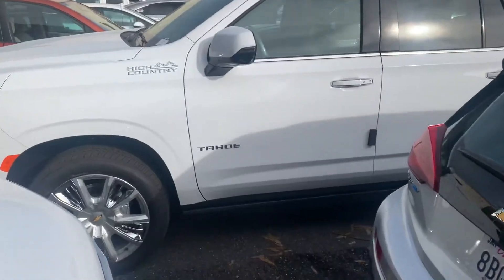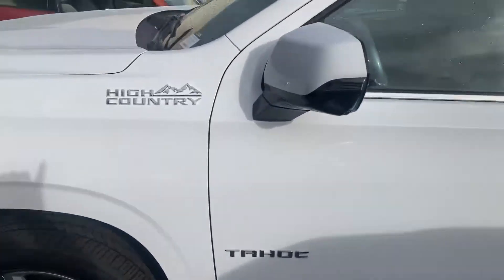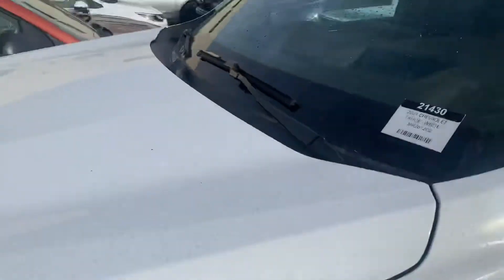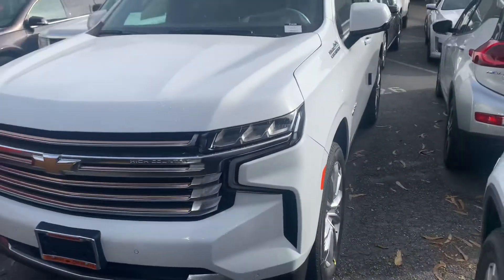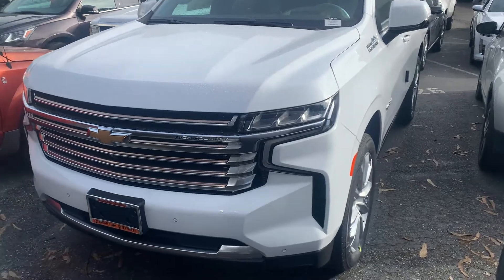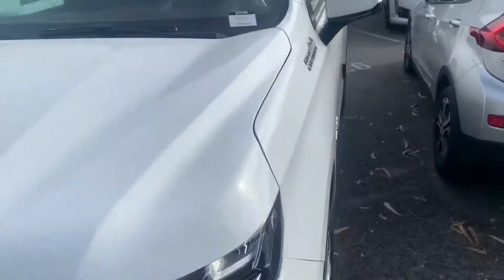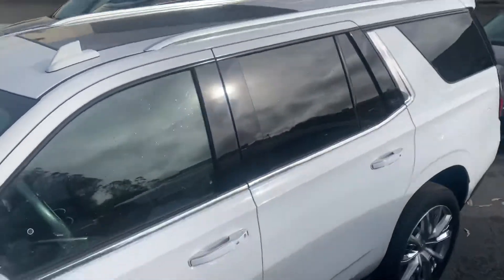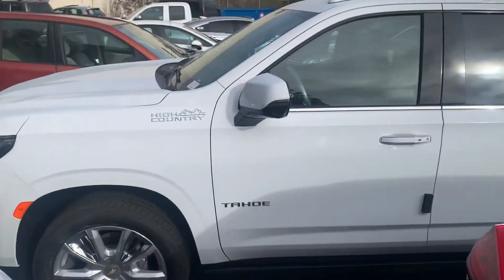David’s 2021 Tahoe High Country